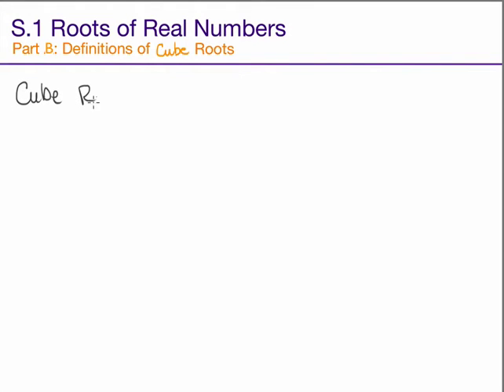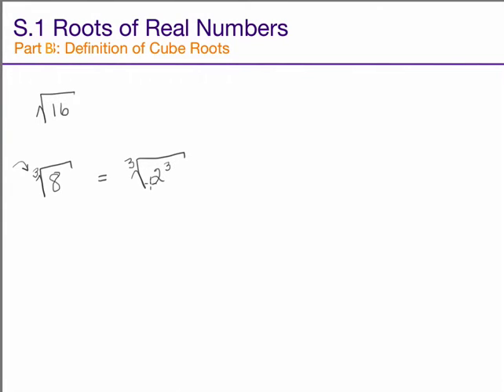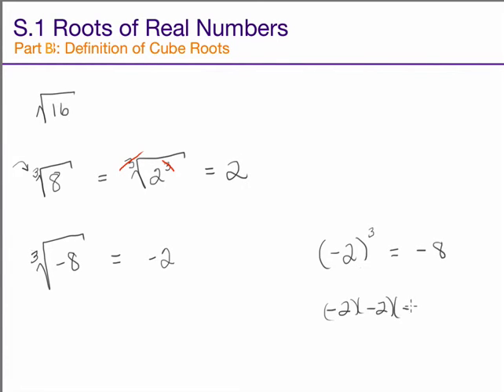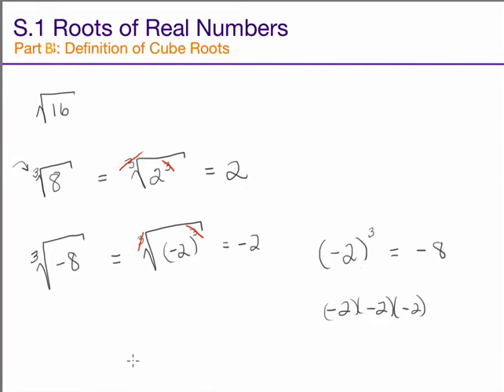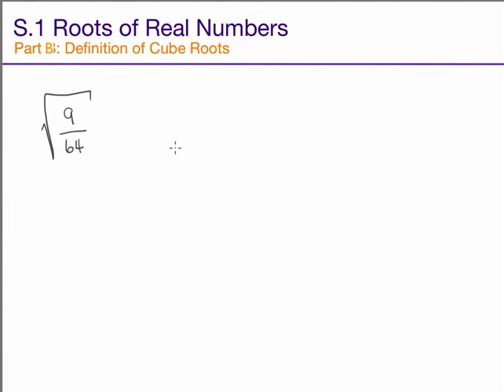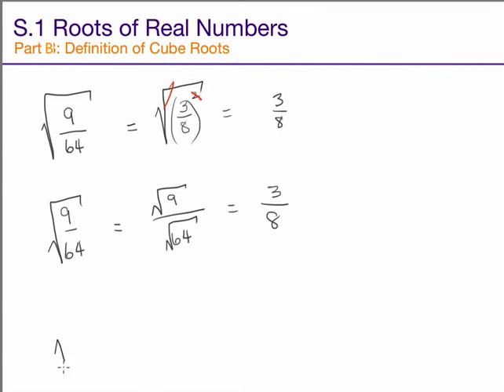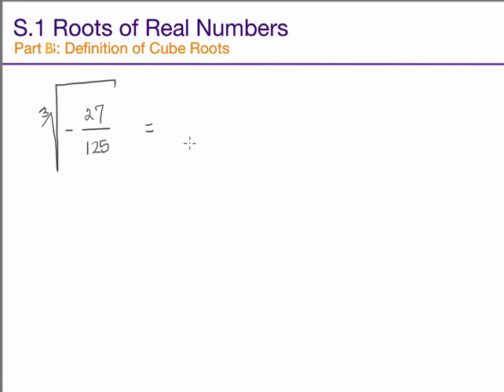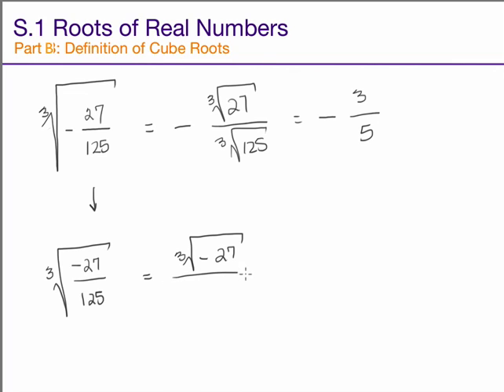Definition of Cube Roots